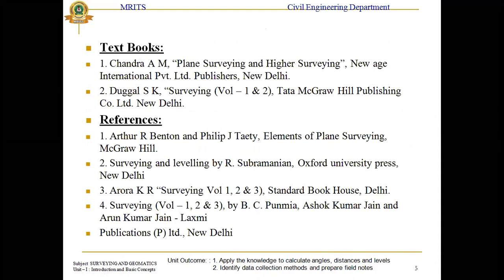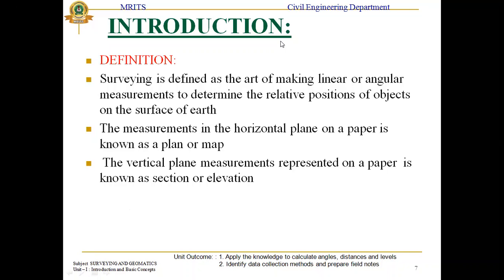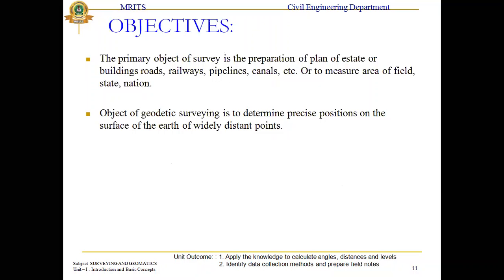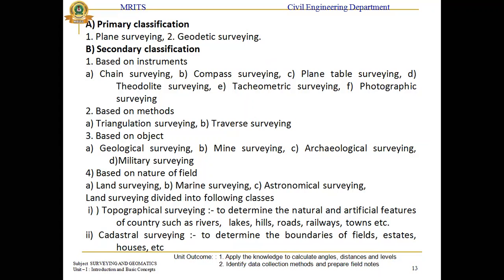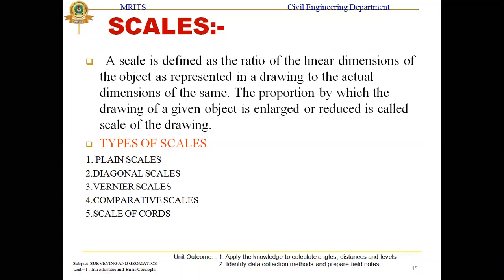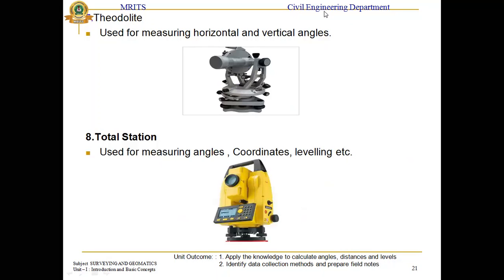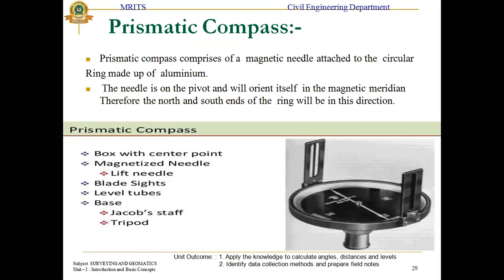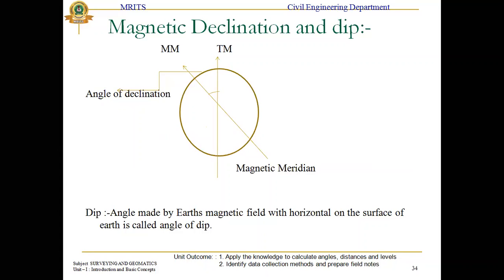Surveying & Geomatics Part I